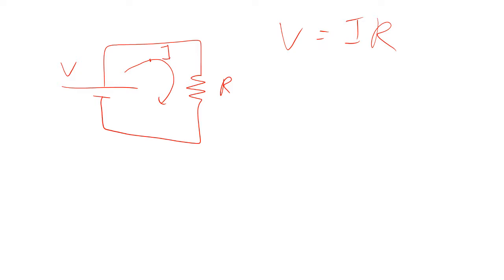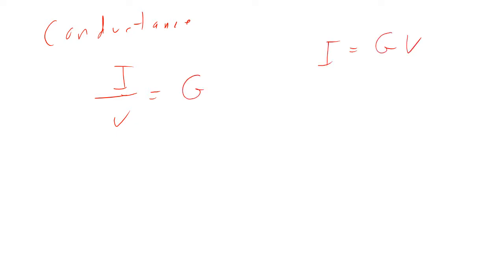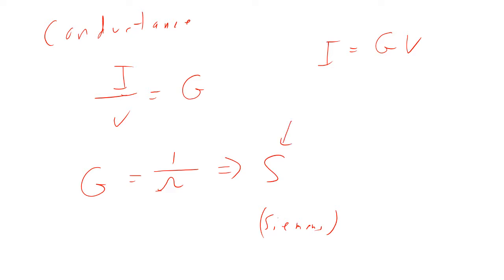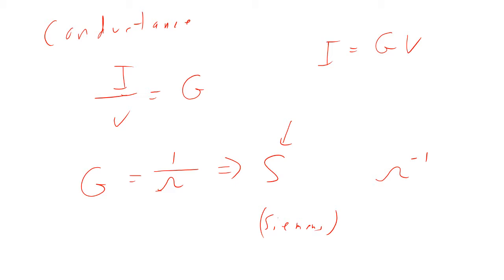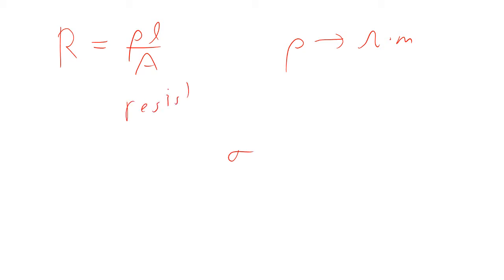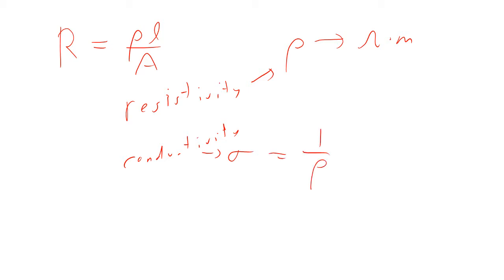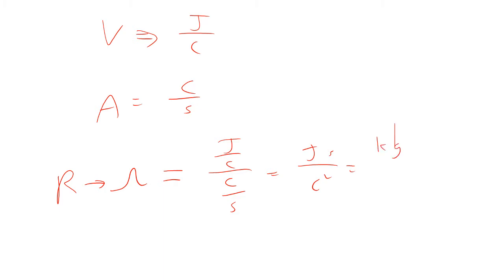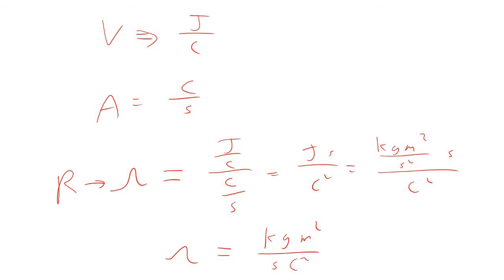PHYS 2426 A Note on Units for Resistance, Resistivity, Etc